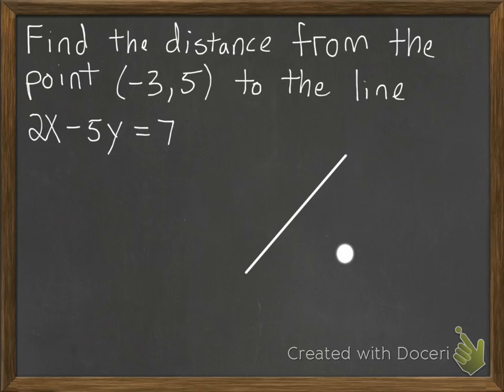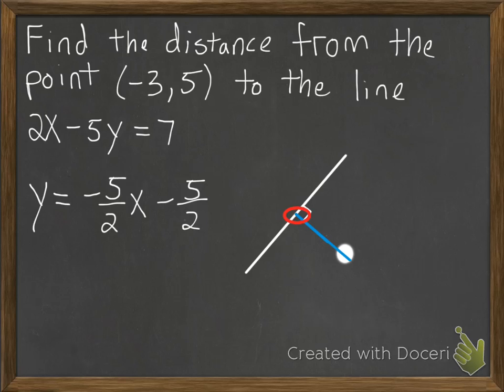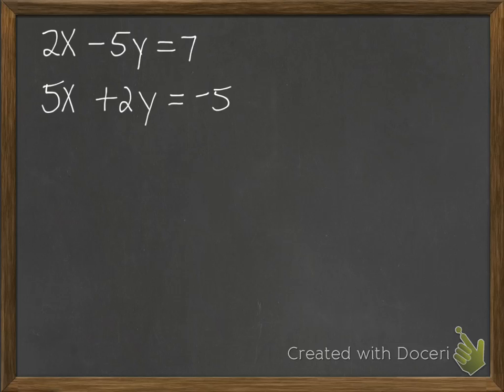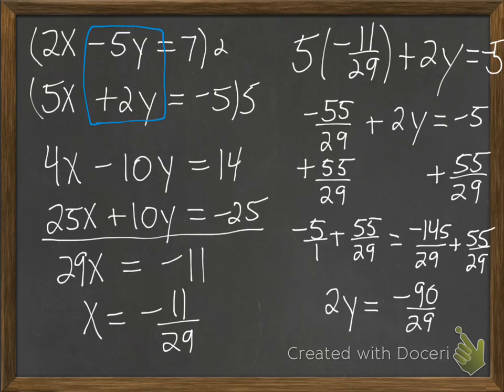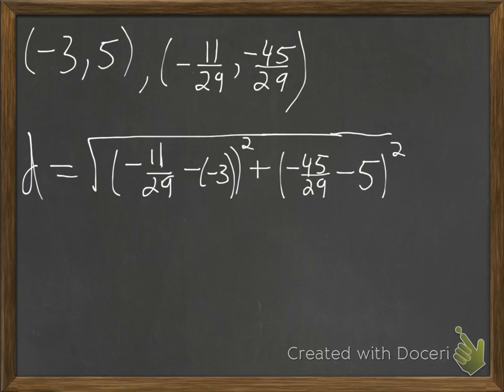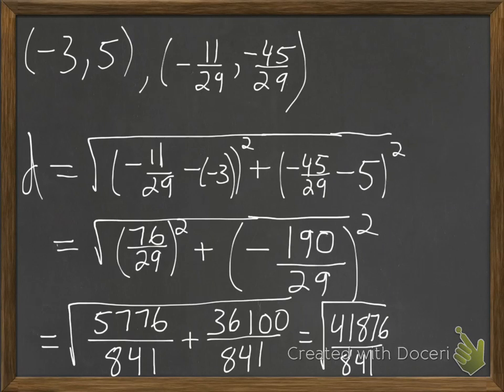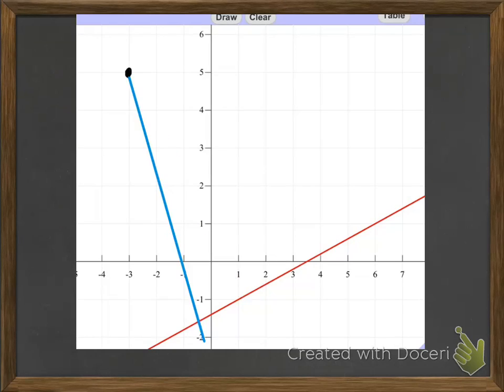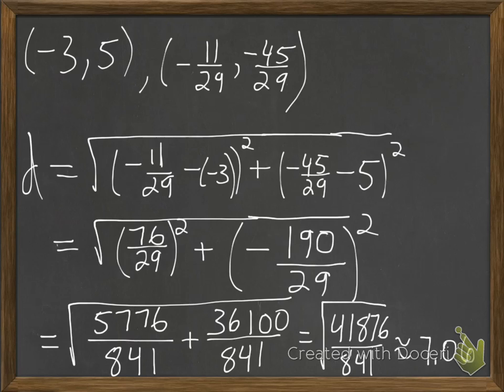Distance from a point to a line.